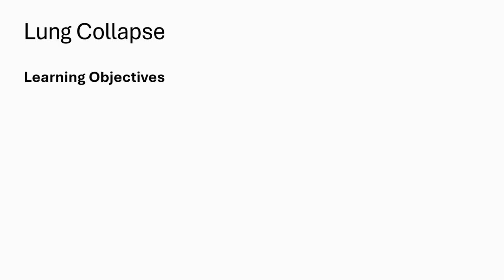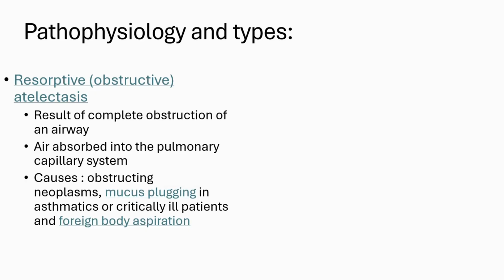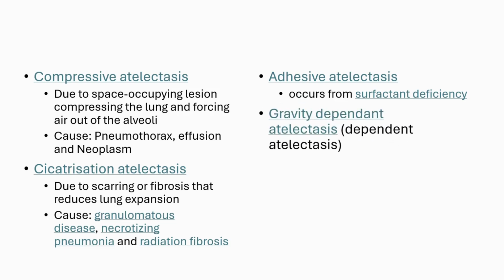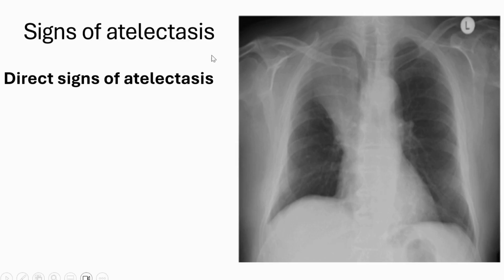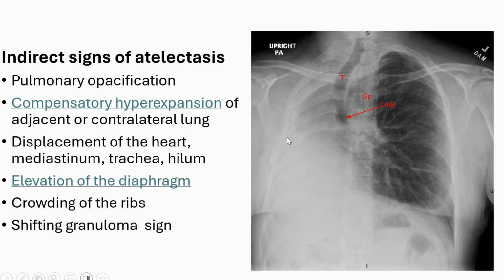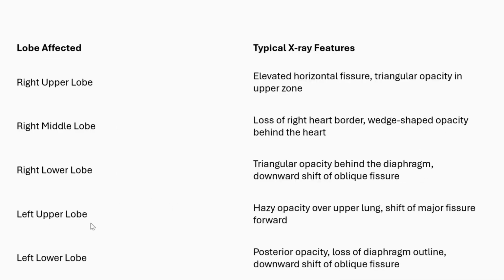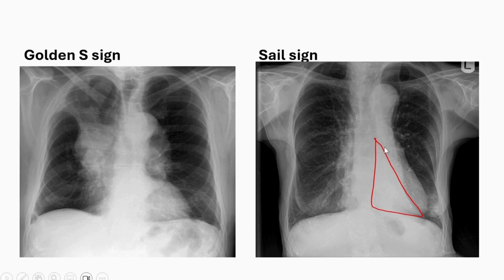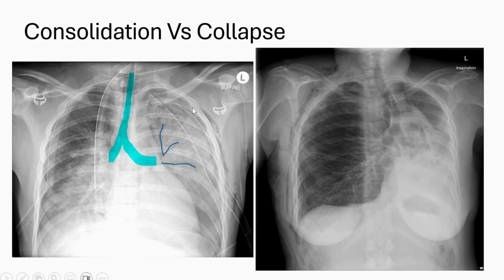Lobar Collapse on Chest X-ray: Type and Signs Explained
Lung Collapse on Chest X-ray Type and Signs Explained,
# Lobar collapse # Chest radiology # thoracic imaging # x ray medicaleducation examprep Atelectasis # consolidationVscollapse # radiology
In this video, we dive deep into the radiological features of lung collapse (atelectasis) or lobal collapse as seen on chest X-rays. Whether you're a medical student, radiology enthusiast, or healthcare professional, this guide will help you recognize key signs, understand underlying causes, and interpret real-life examples.

🔍 What you'll learn:

What is lung collapse and why it happens

Classic X-ray findings: volume loss, mediastinal shift, rib crowding & more

Differences between lobar, segmental, and total lung collapse

Case-based walkthroughs with annotated images

Tips for accurate diagnosis and avoiding common pitfalls